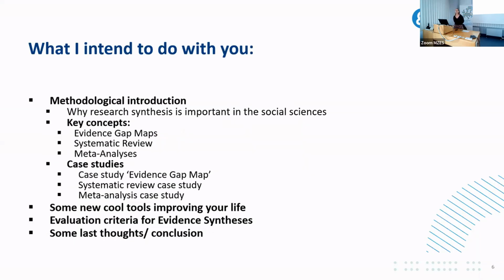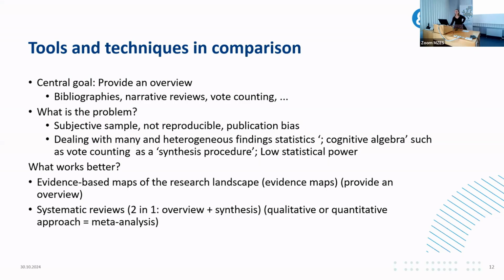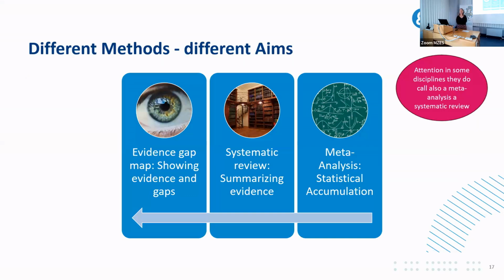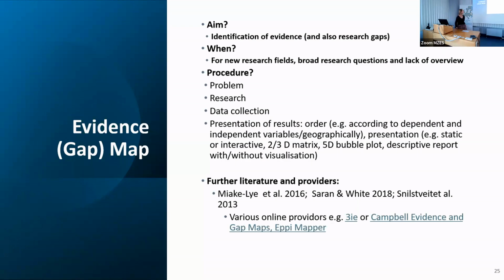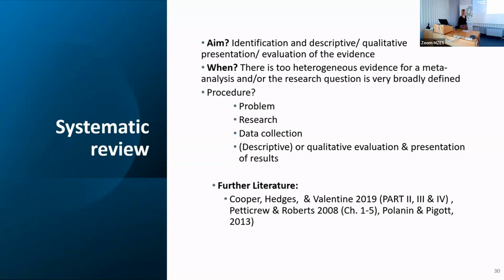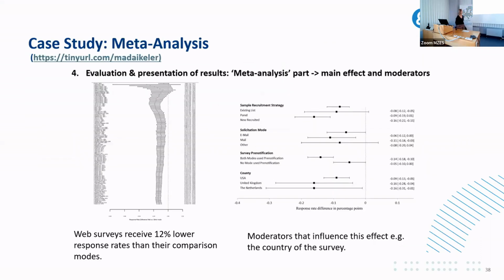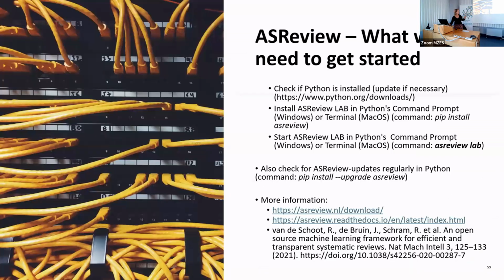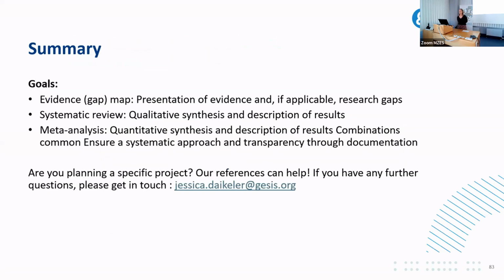From Evidence Gap Maps to Systematic Reviews and Meta-Analyses: Approaches, Techniques, and Tools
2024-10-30 | Input Talk | Jessica Daikeler

Abstract
The ever-increasing number of empirical studies in many social science disciplines makes it difficult for researchers to keep track of the current state of research and contextualize new findings within existing research. Evidence gap maps, systematic reviews and meta-analyses are useful tools for creating evidence syntheses and can form the basis for evidence-based decisions in policy and science. This input talk will provide a basic introduction to various approaches, techniques, and tools of (quantitative) research synthesis. Additionally, participants will be provided with evaluation criteria how to review an evidence synthesis and shown exemplary application examples.

Presenter(s)
Jessica Daikeler holds a PhD from the University of Mannheim and is a PostDoc at GESIS, where she coordinates the BMBF/EU-funded project KODAQS and focuses on evidence-based methods in survey methods and data quality issues.